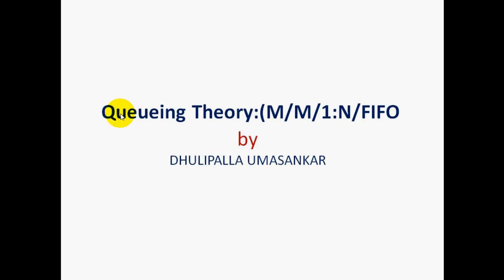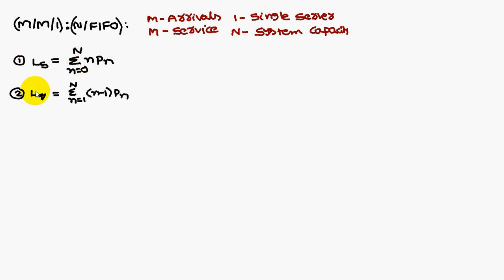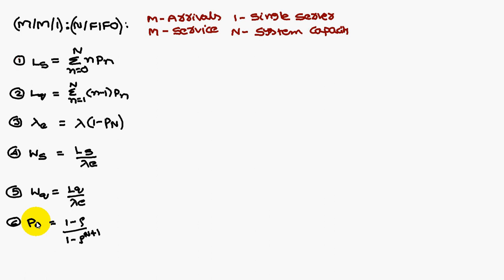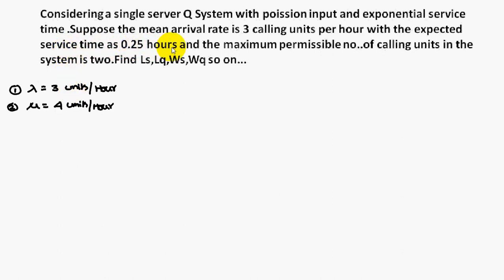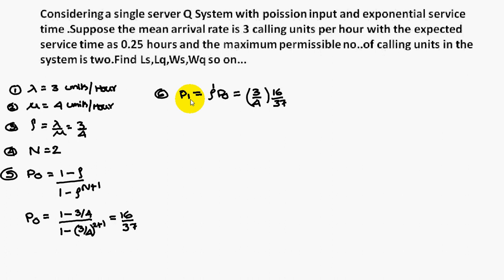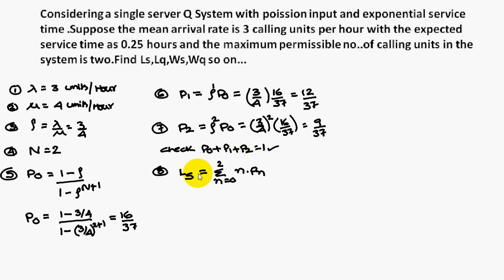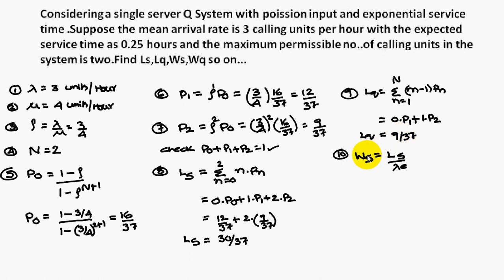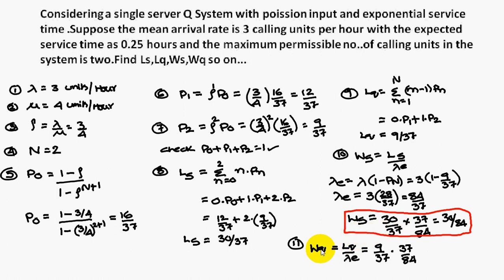Queuing Theory in 5 Minutes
This Video gives a Good Idea of Solving the Single server finite Q length Problems.